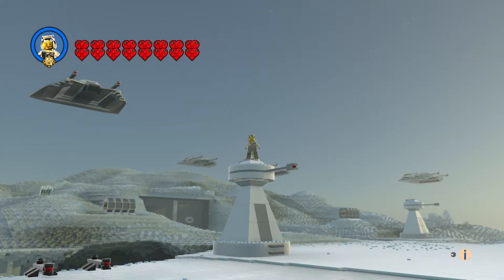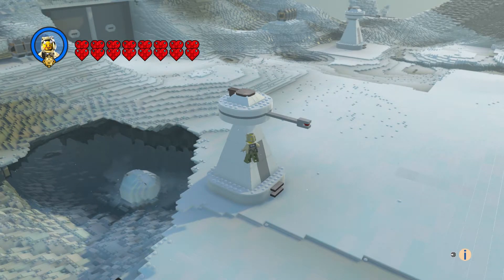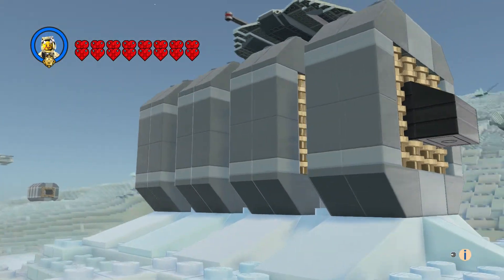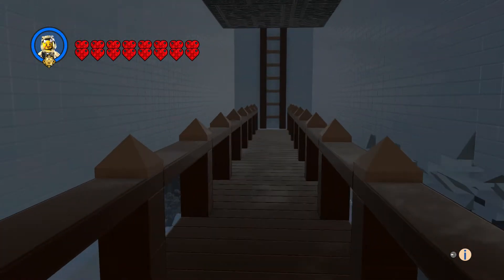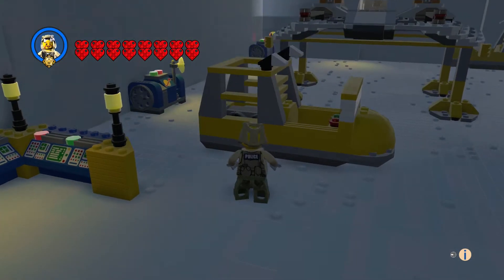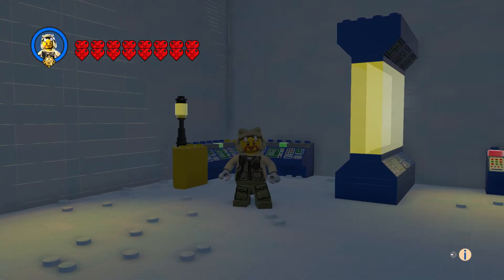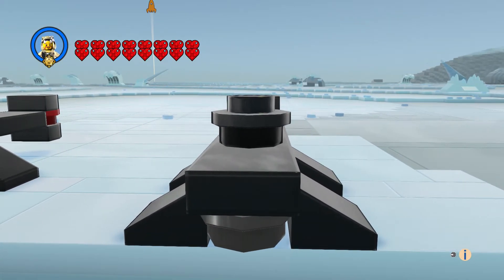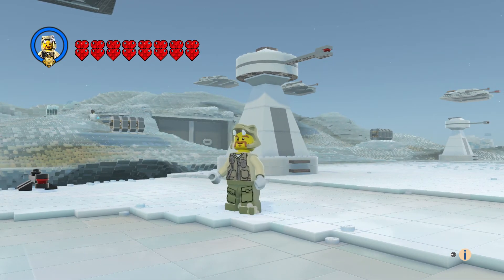Hoth Rebel Base - Star Wars - Lego Worlds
Hoth Rebel Base - Star Wars - Lego Worlds - Shark Duck75